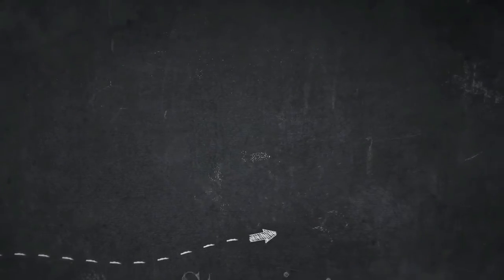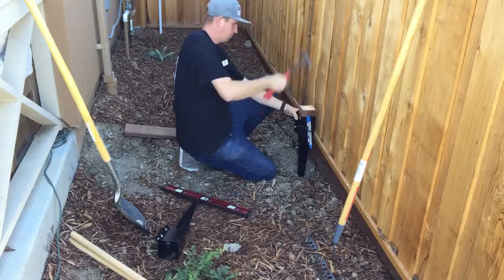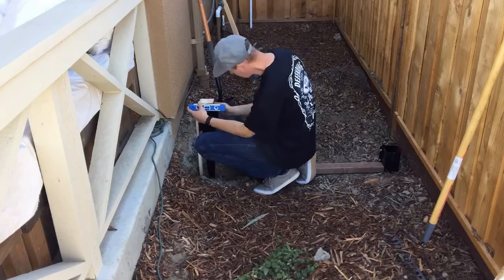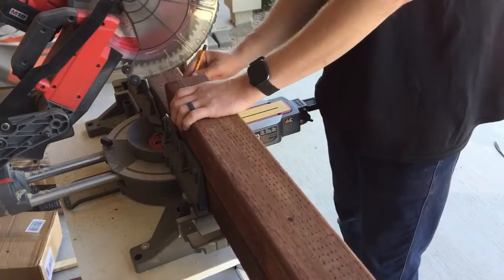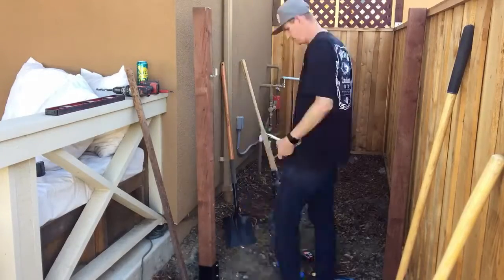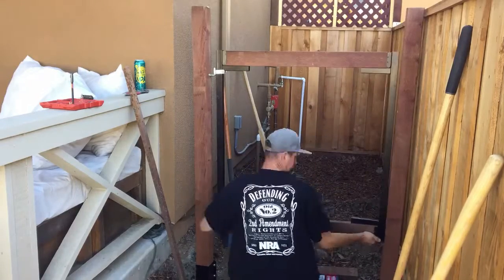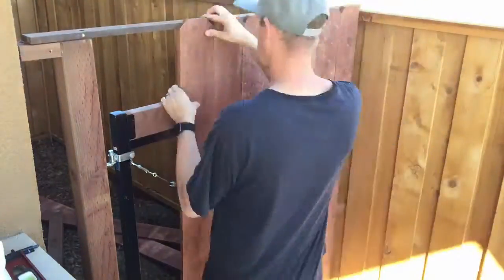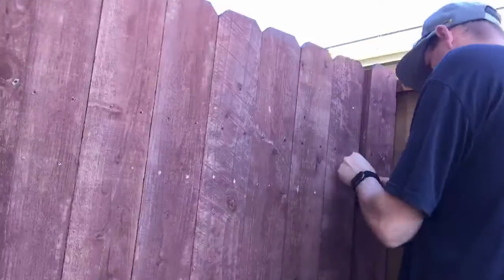Adjust a Gate Frame Kit (NO CONCRETE!) | HOME DEPOT KIT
Brandon extended our backyard storage area by building this gate. We will enter this storage area from our front yard and will be storing weatherproof items in this area including our wheel barrel, yard trimmings bin and pvc pipes. We are thinking about creating a walkway to this gate in the future, but we are leaving it as tan bark for now.

Gate Frame Kit (Home Depot):

Fence Post Anchor Ground Spikes (Amazon):

Gtongoko Fence Post Anchor Ground Spike Heavy Duty Metal Black Powder Coated 24 x 4 x 4 Inches Outer Diameter (Inner Diameter 3.5 x3.5 Inches), Pack of 4

SM Posting Schedule:
▷ Saturday’s: Recipes